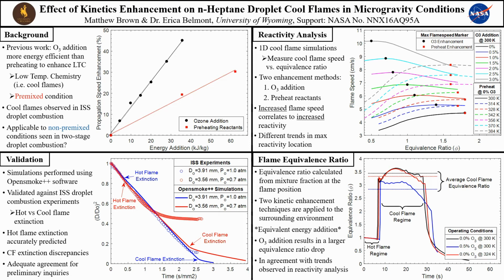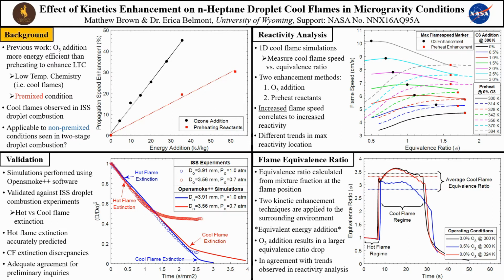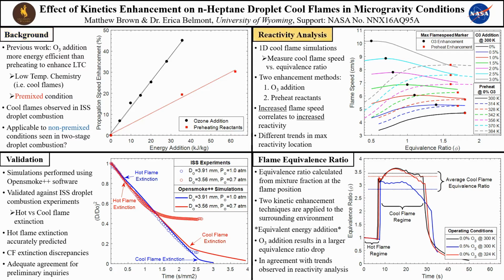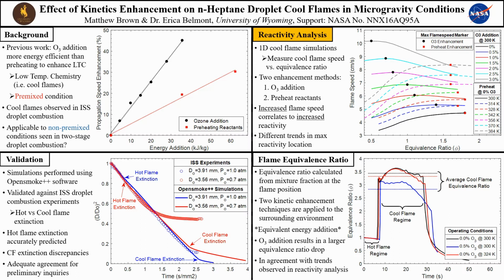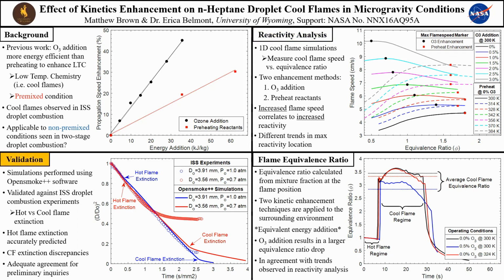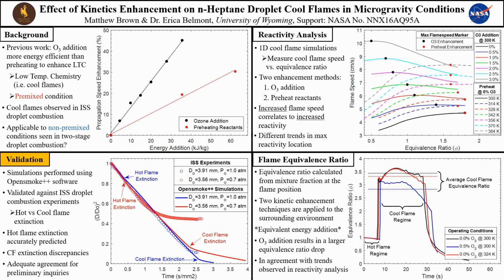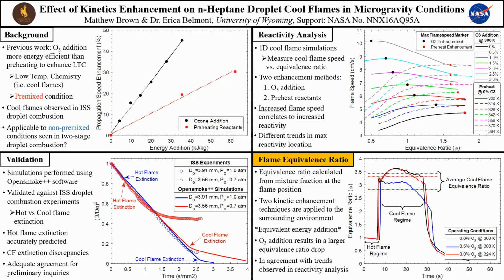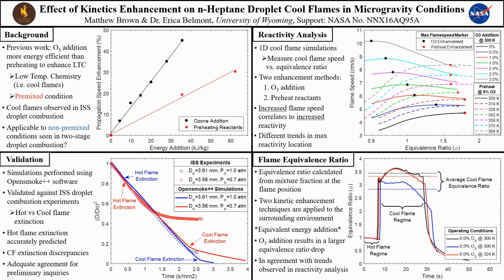American Society for Gravitational and Space Research (ASGSR) Meeting 2020 - Lightning Talk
UW Ph.D. student Matthew Brown delivered this presentation of his research into cool flame droplet burning at the virtual 2020 American Society for Gravitational and Space Research (ASGSR) Meeting.